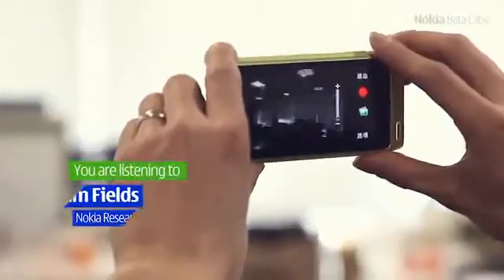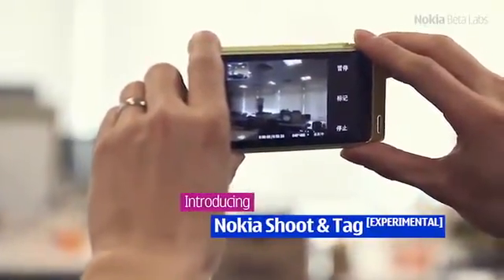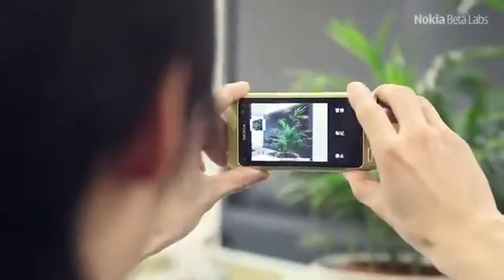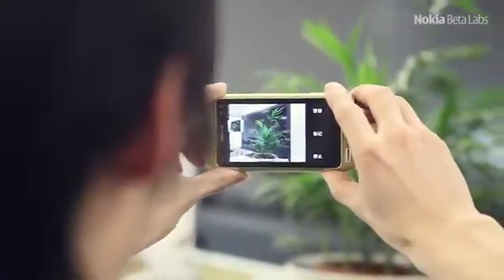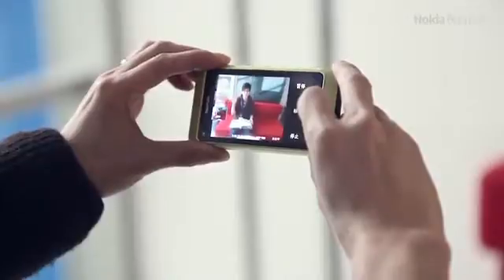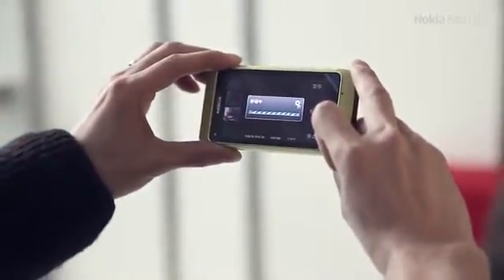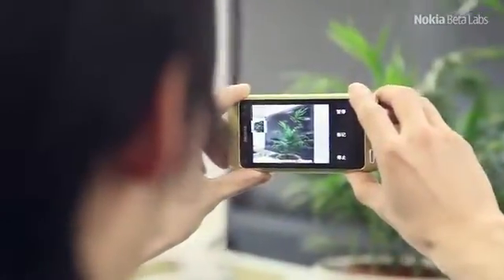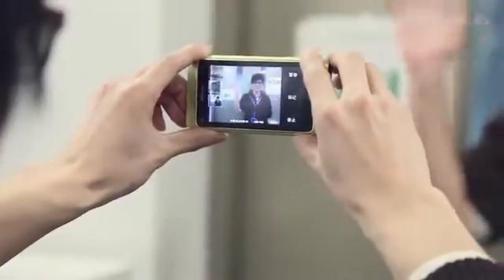Shoot Tag Beta